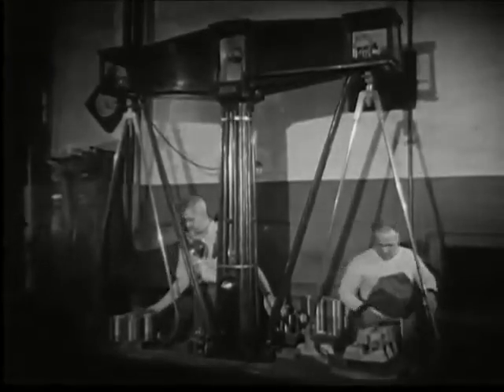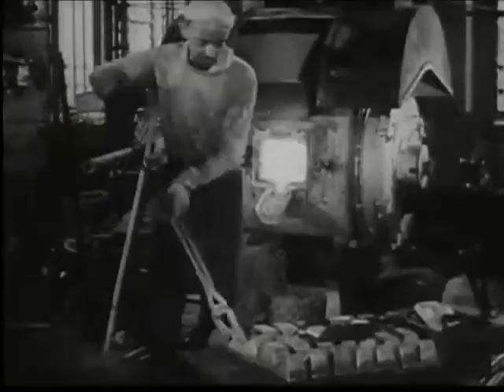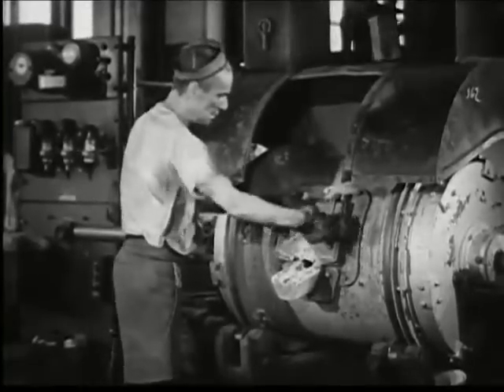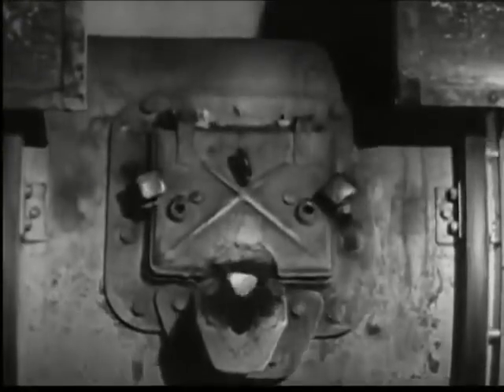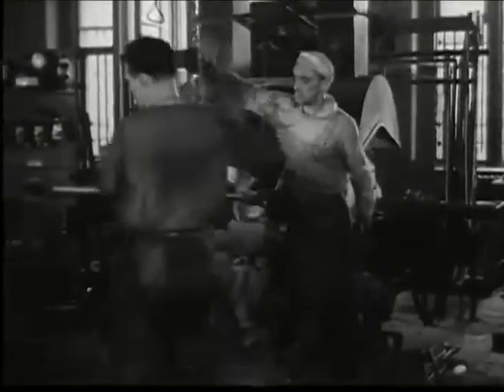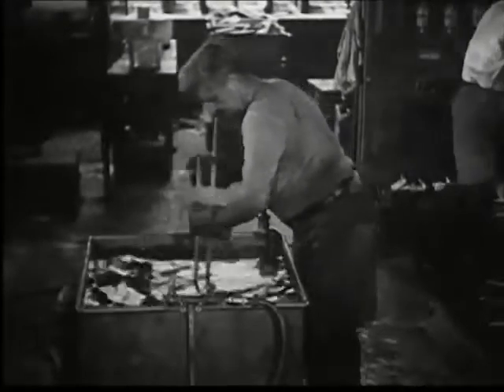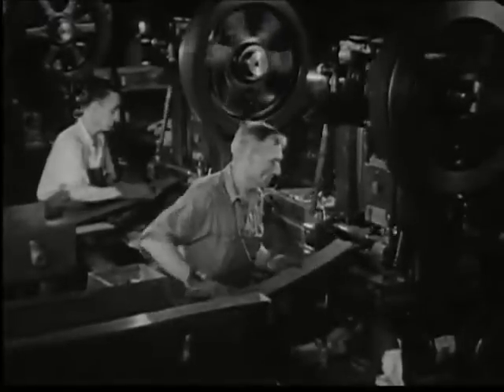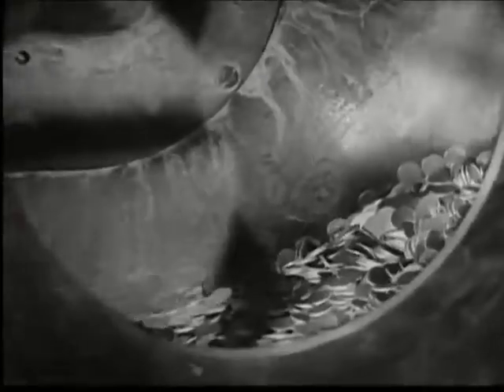Making Coins 1940 Department of the Treasury Bureau of the Mint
This is clipped from the 1940 Federal government film, The Mint, which is an excellent account of the minting of US coins at the Philadelphia Mint.  American pennies cents were once made of copper alloys, but since 1982 have been made of copper-clad zinc.  However, when minting coins, especially low denomination coins, there is a risk that the value of metal within a coin is greater than the face value. This leads to the possibility of smelters taking coins and melting them down for the scrap value of the metal.  This problem has led to nearly the end of use for a common base metal alloy for everyday coinage in the 20th century, called Cupro-Nickel also cupronickel, with varying proportions of copper and nickel, most commonly 75% Cu 25% Ni. Cupronickel has a silver color, is hard wearing and has excellent striking properties, essential for the design of the coin to be pressed accurately and quickly during manufacture.  In the early 2000s, the United States Mint took a comprehensive lo